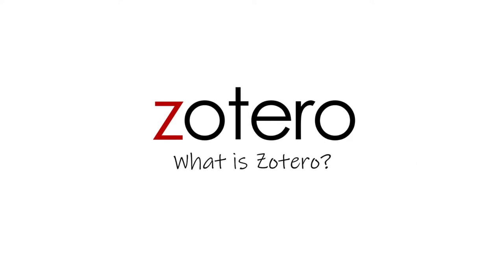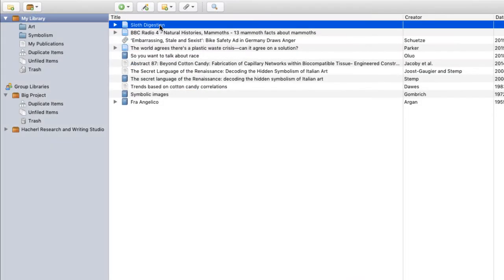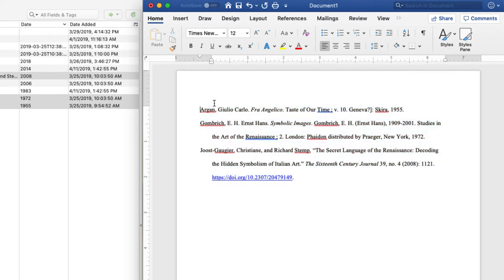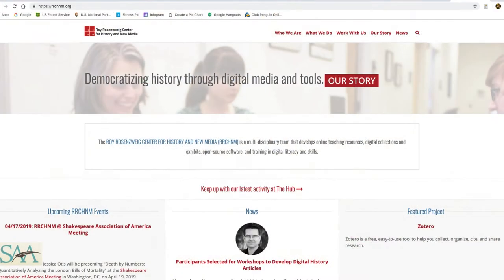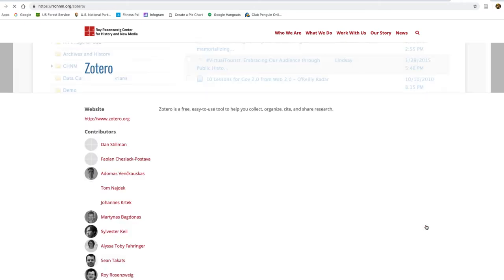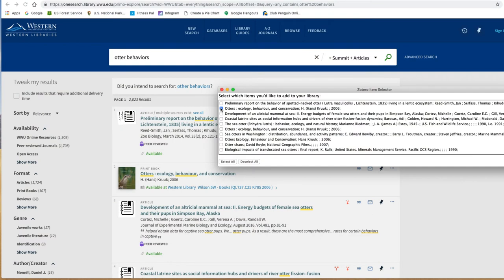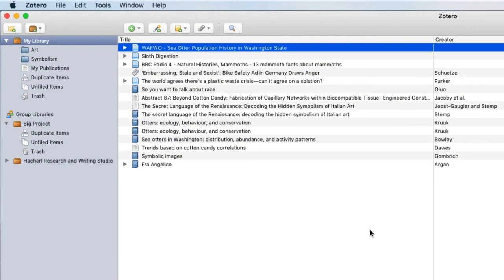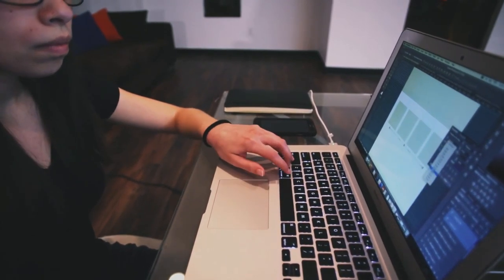What is Zotero?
Find out what Zotero can do for you.